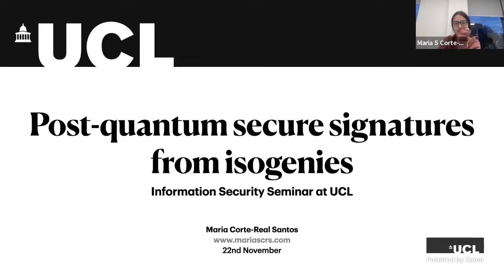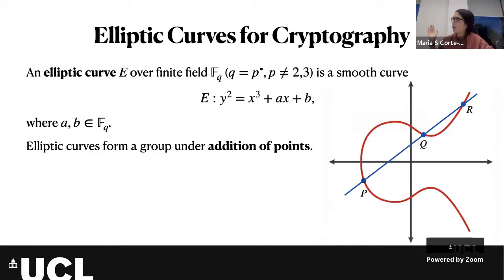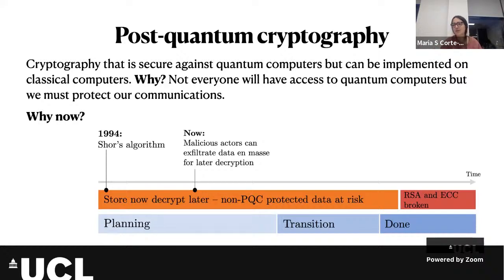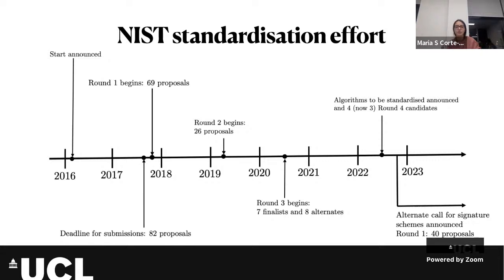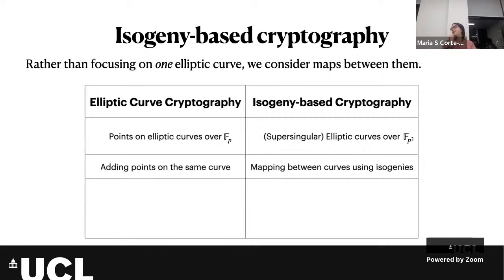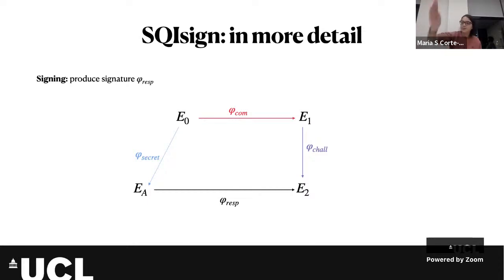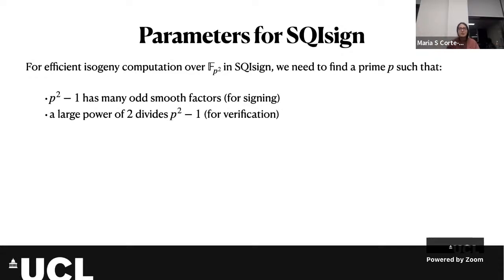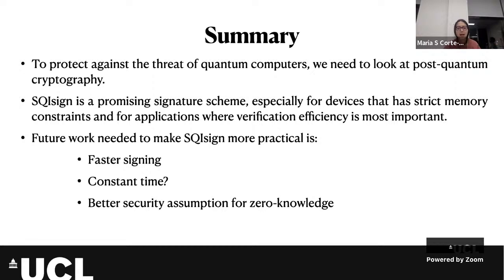Post-quantum secure signature schemes from isogenies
UCL Information Security Research Seminar on 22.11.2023

Abstract: Most public-key cryptography that is deployed in today’s systems is susceptible to attacks by quantum computers. With increasing investment in the development of large-scale quantum computers, it is important to develop cryptography that is secure against both classical and quantum attacks. Considering this, in 2016, NIST began an effort to standardise post-quantum secure key exchange mechanisms and signature schemes. In this talk, we will focus on signature schemes, and introduce SQIsign, the only isogeny-based signature scheme that was submitted to NISTs recent alternate call for signatures and boasts the smallest combined signature and public key sizes. We will discuss the benefits and drawbacks of SQIsign compared to other post-quantum secure signatures, and present joint work that aims to obtain faster verification for SQIsign.

Bio: Maria Santos is currently a fourth year PhD student, part of the CDT for Cybersecurity and the Information Security group at University College London, working with supervisors Philipp Jovanovic and Sarah Meiklejohn. Her main interests are post-quantum cryptography, specifically isogeny-based protocols, and applications. Before starting her PhD, Maria completed an Undergraduate and master’s degree in Mathematics at the University of Cambridge, specialising in Algebraic Number Theory and Elliptic Curves. Maria is passionate about communicating cryptography and mathematics to others and has written a series of blog posts on isogeny-based cryptography, as well as giving a number of outreach talks to STEM students. Visit Maria’s website for more information about these